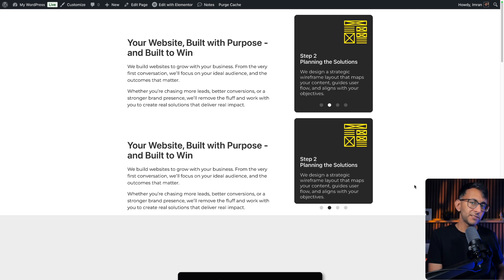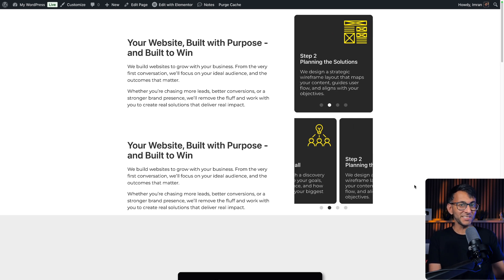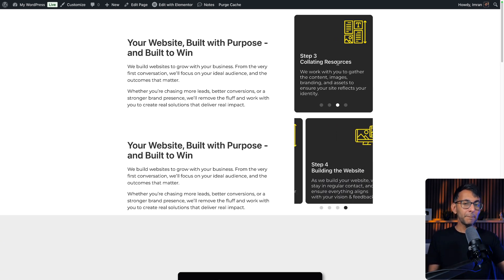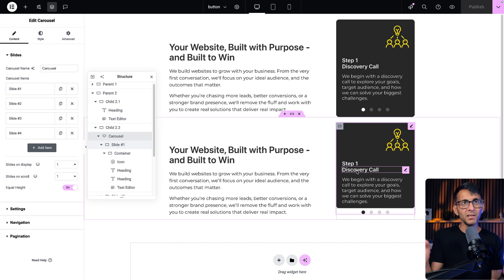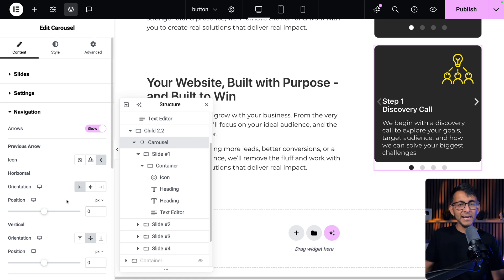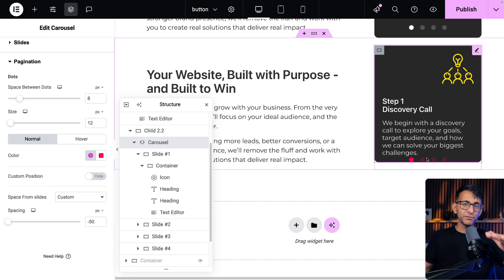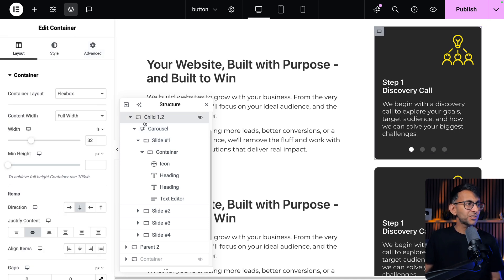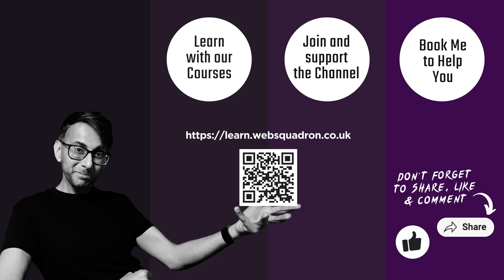Carousels need some UX Love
When you're showing 1 slide at a time, the 'other' slides sliding in can 'jar' a little, so how about hiding that with some clever colour placement.